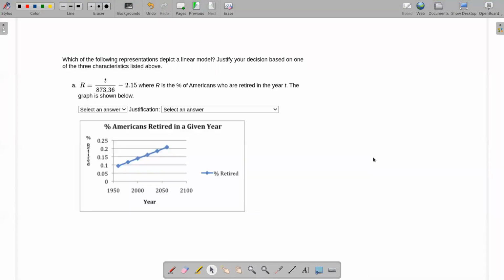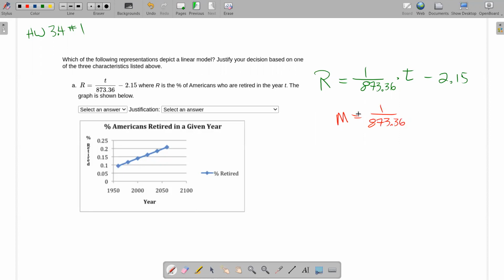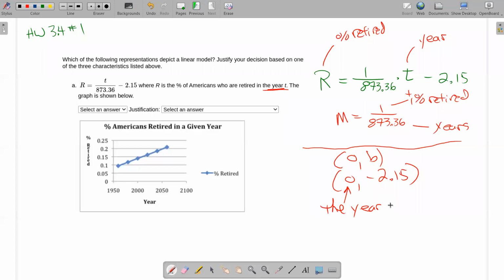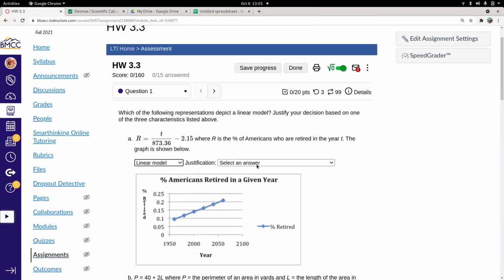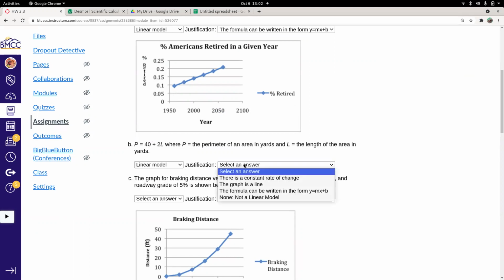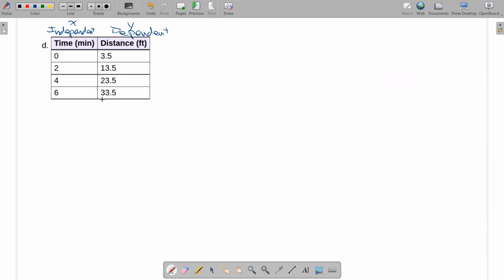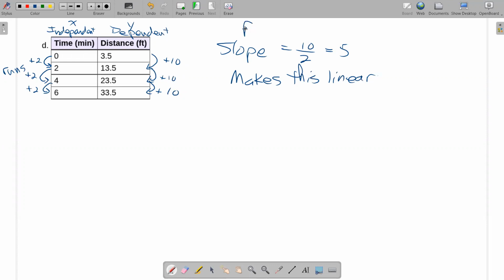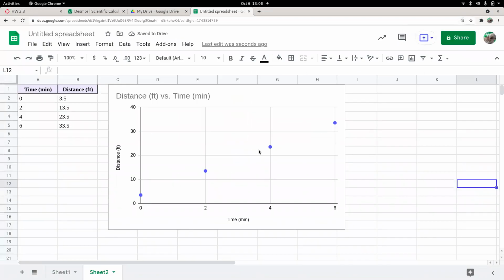Quant Lit 2 HW 3.3 #1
Identifying Linear Patterns